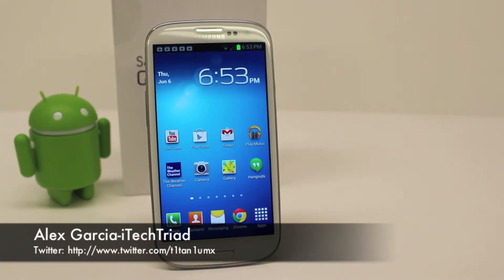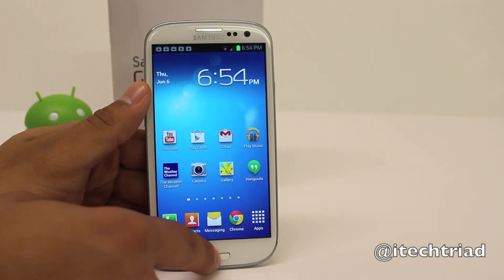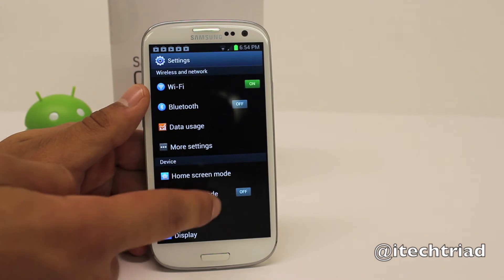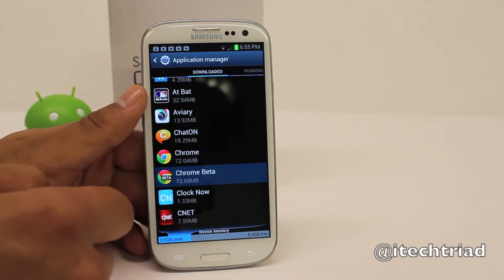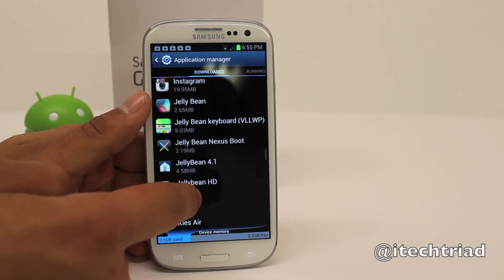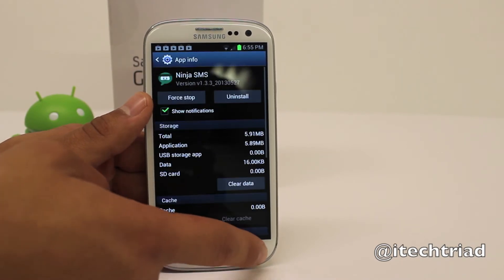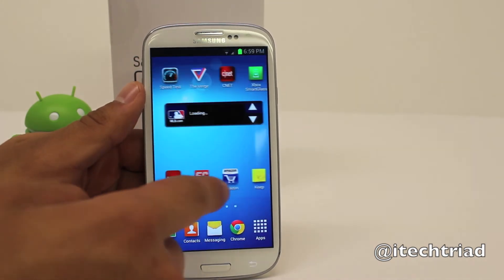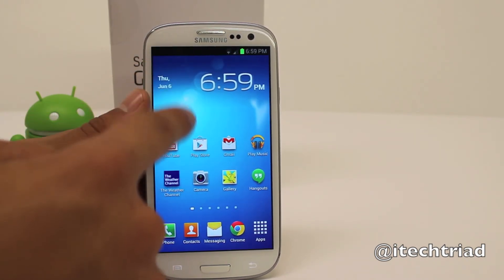3 Simple Steps to keep your S3 running smooth!